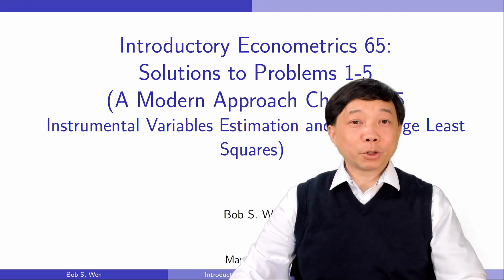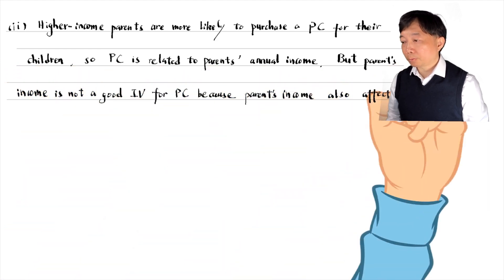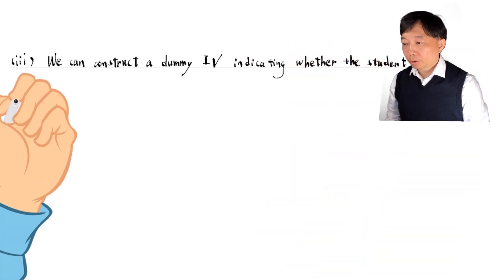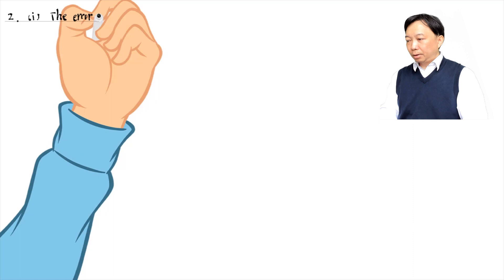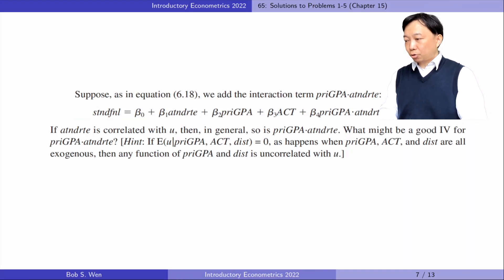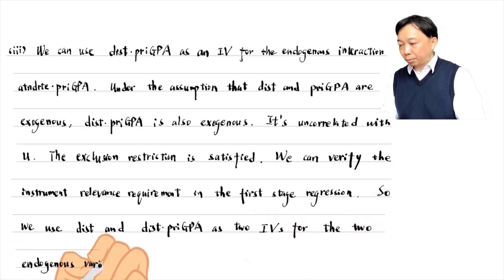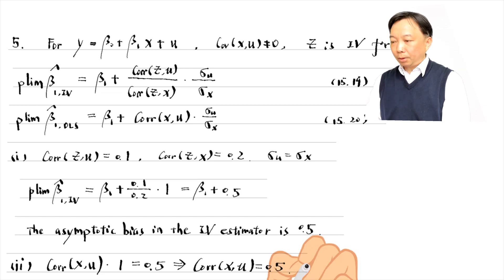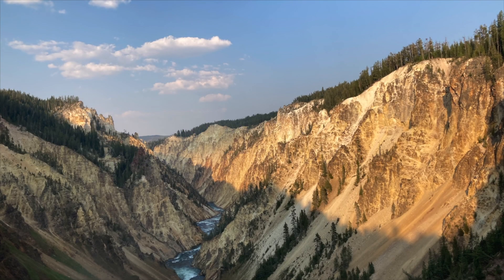Solutions to Problems 1-5 (Chapter 15 Instrumental Variables Estimation and Two Stage Least Squares)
00:00 Problem 1
03:51 Problem 2
07:31 Problem 3
09:46 Problem 4
12:55 Problem 5